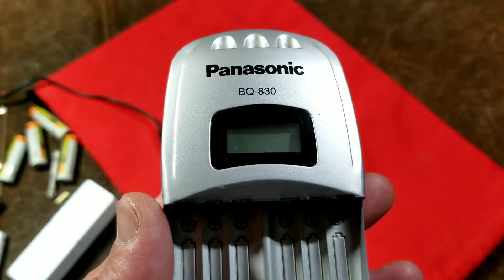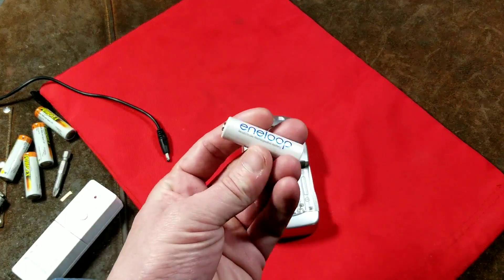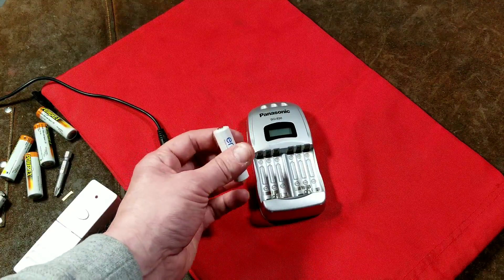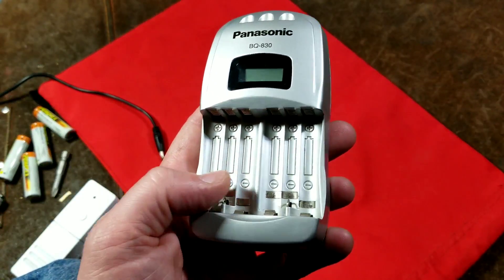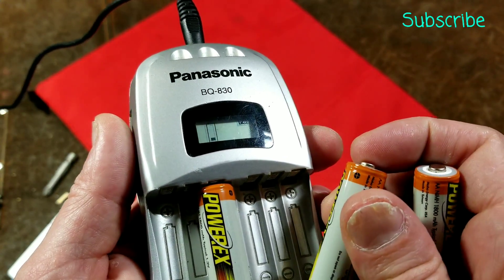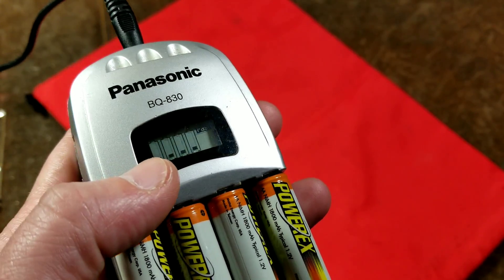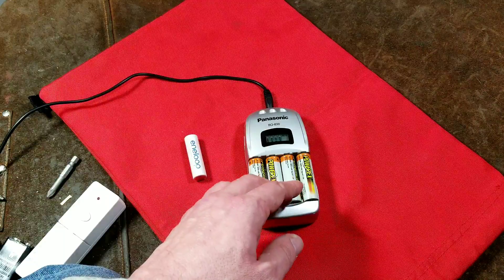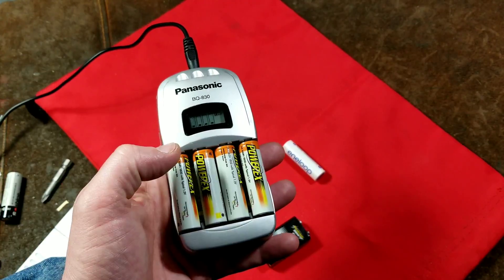Panasonic NiMh/NiCd AA/AAA Battery Charger Review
Here's a review and demonstration of this BQ-830 neat little Panasonic battery charger that can be powered from a 12v power brick or a computer's USB or a USB power brick . .